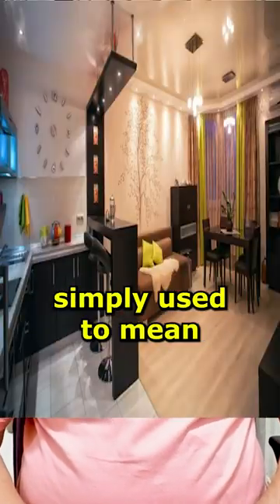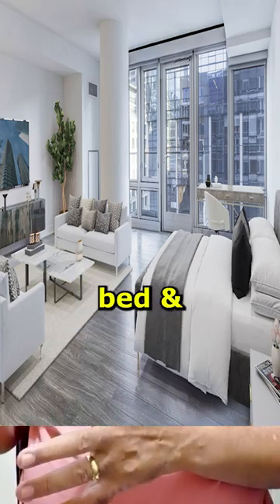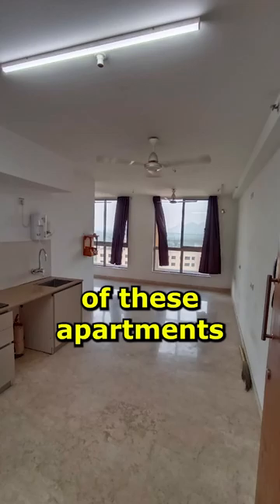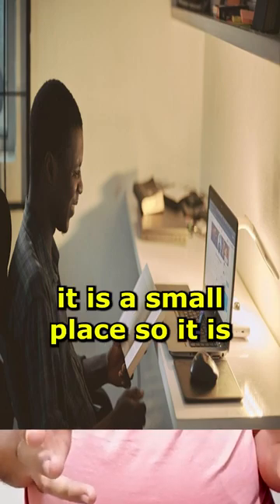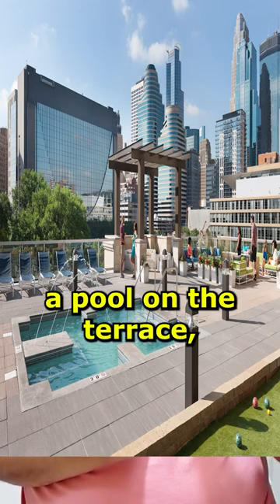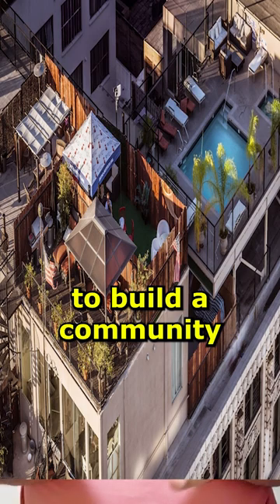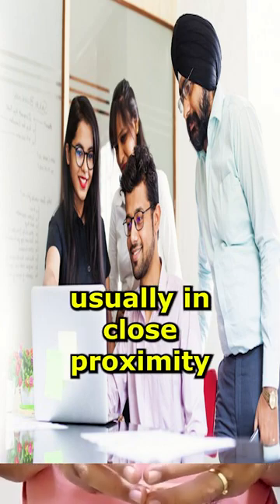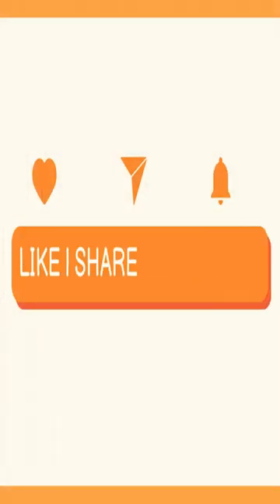The All in One Studio Apartments of 2023!!!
A studio apartment, by definition, is a single-room dwelling that combines the bedroom, kitchen, and living area into one space. The open floor plan does not have walls separating the sleeping and living areas, and the kitchen area may or may not be separated. However, the Studio Apartments being built today are on a whole different level, from top amenities to the convenience of walking over to work, everything is designed in a specific way to Create & Build a Community.